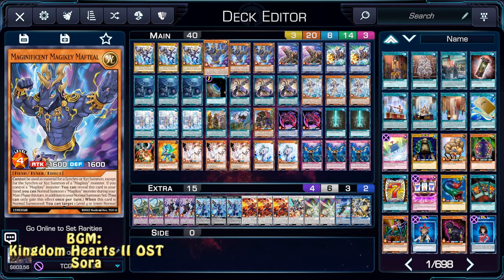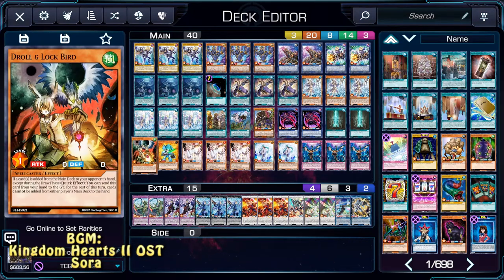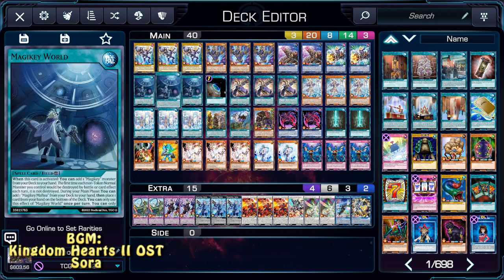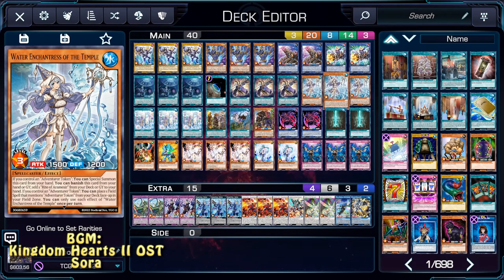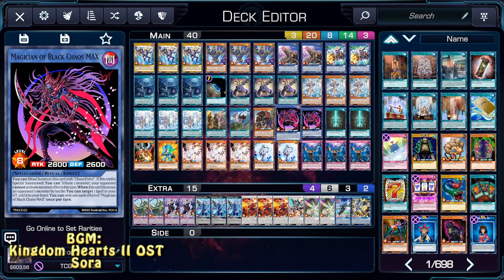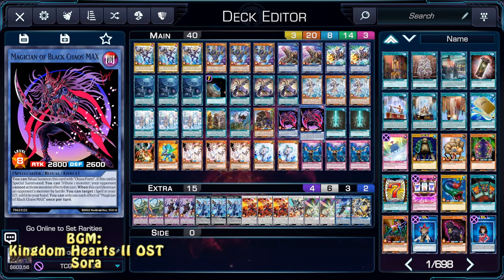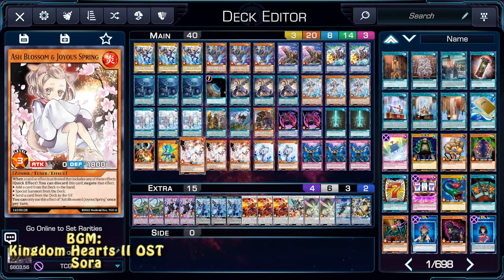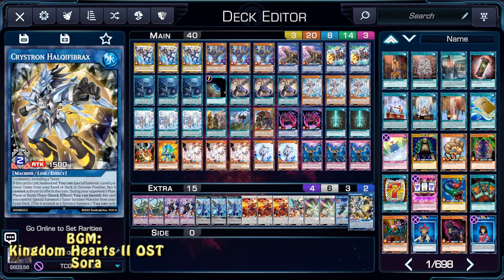Deckplay March 2022- Adventurer Magikey - Ygo Omega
When you are reincarnated as a Card Game token but you still want more power!~!

0:00 - Intro
0:10 - Duels
7:52 - Decklist
12:02 - Deck Stats
12:42 - Outro